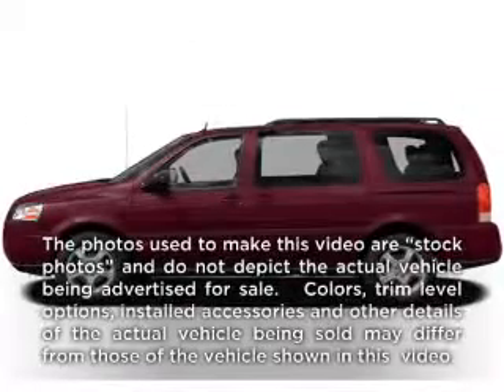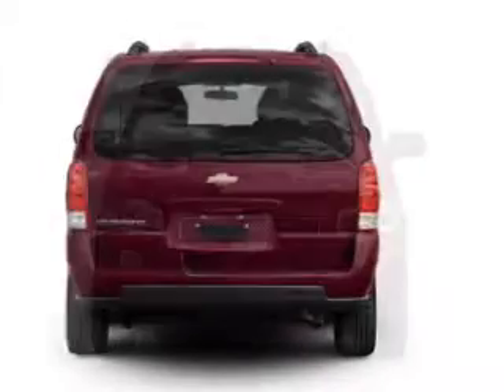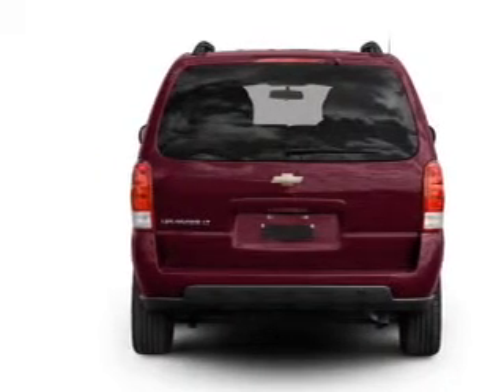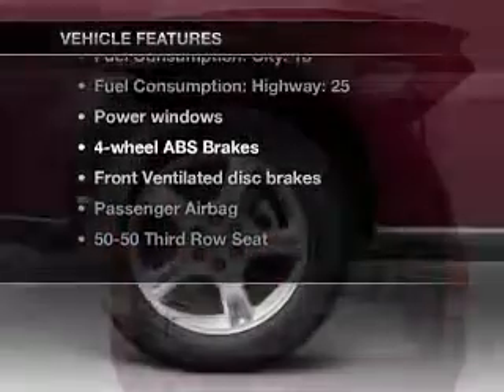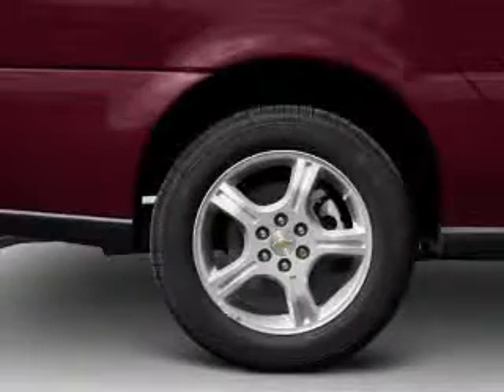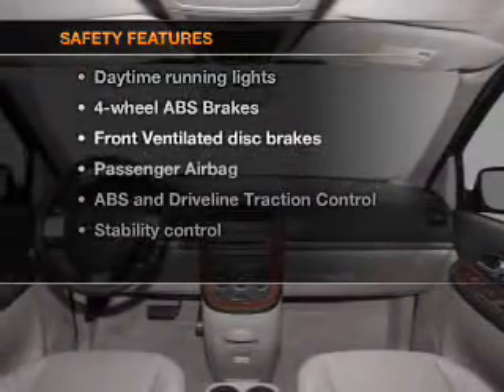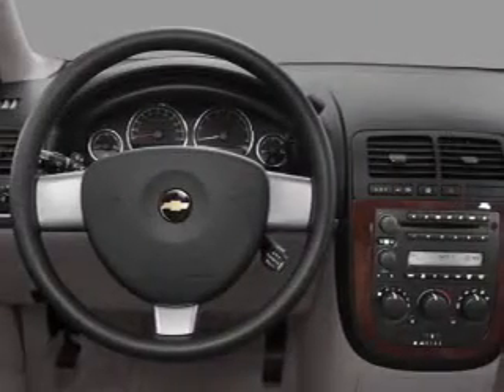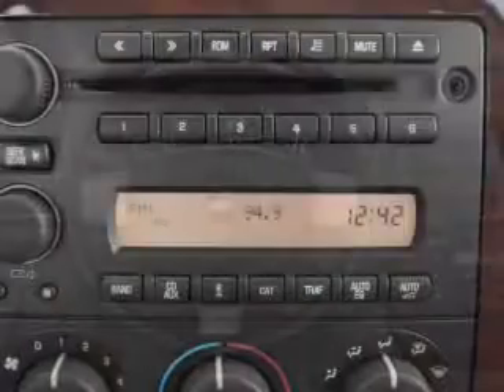2006 Chevrolet Uplander - Amarillo TX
Year: 2006
Make: Chevrolet
Model: Uplander
Trim: LS
Engine: 3.5 liter 6 cylinder 12 valve
Transmission: 4-Speed Automatic
Color: Dark Blue Metallic
Mileage: 75985
Address:
7800 I-40 West